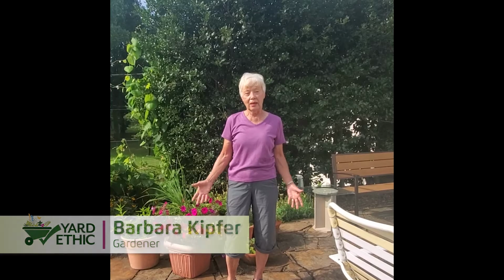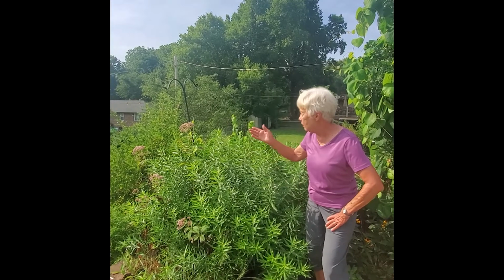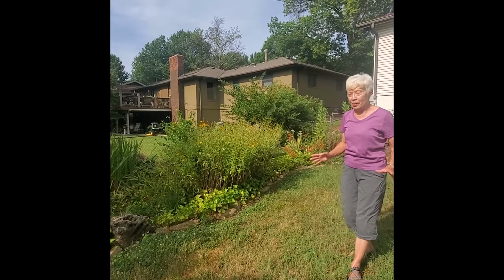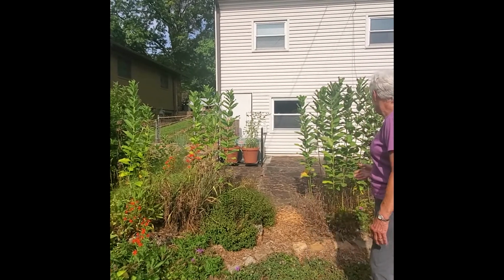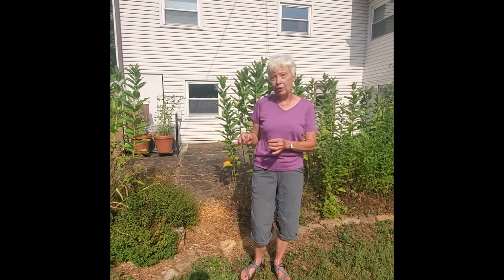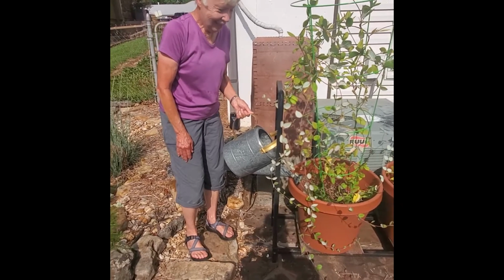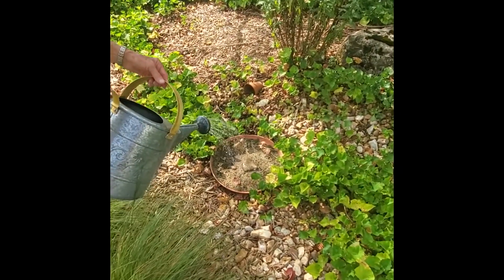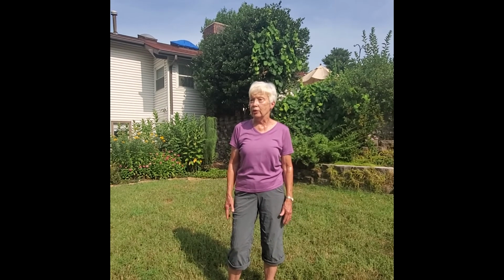Yard Ethic Virtual Tour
Want to see Yard Ethic certifications in action? Join us as we visit the home of Springfield residents Bob & Barb Kipfer, who have qualified for their Yard Ethic Gold Certification!